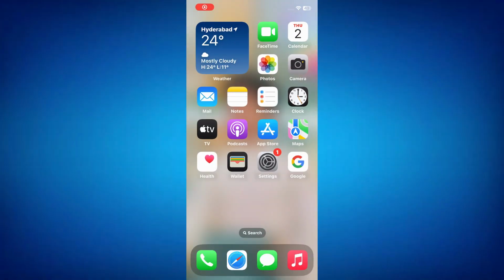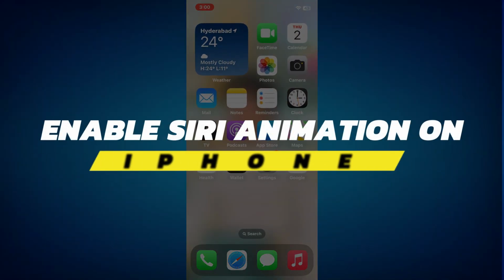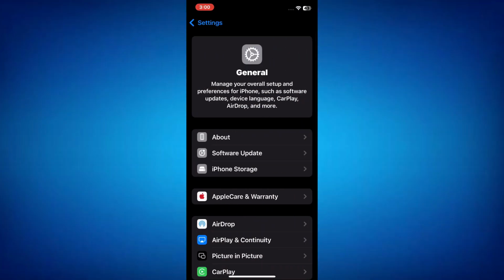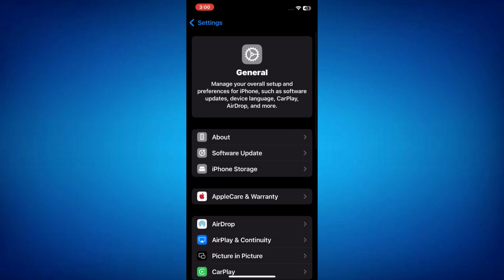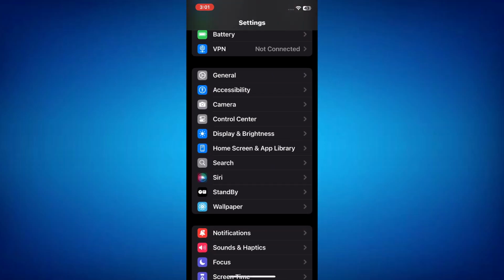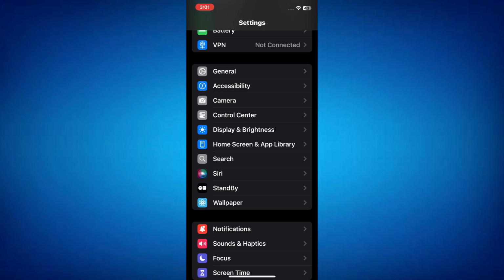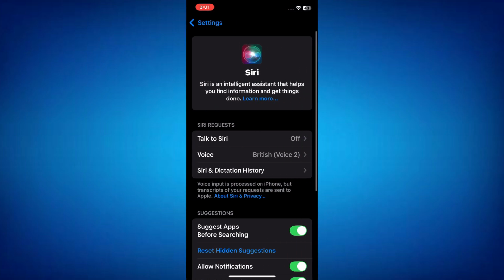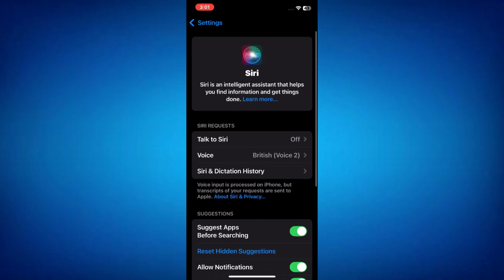How To Enable Siri Animation On iOS 18 (iPhone)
Curious about the new Siri animation on iOS 18? In this tutorial, we’ll guide you through the steps to enable Siri's animated interface on your iPhone, making your interactions with Siri more dynamic and visually appealing.

In this video, you'll learn:

Step-by-step guide to enable Siri animation on iOS 18
How to customize Siri settings to enhance your experience
Tips for using the new Siri animation feature effectively
Troubleshooting common issues with Siri animation on iOS 18